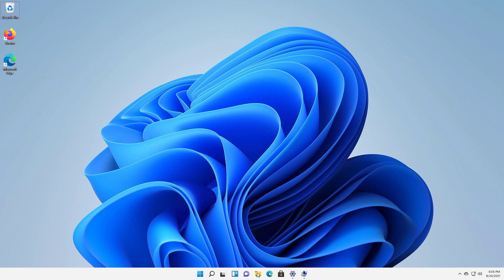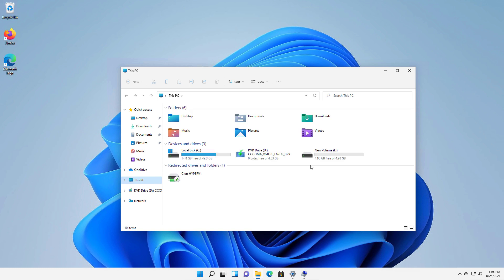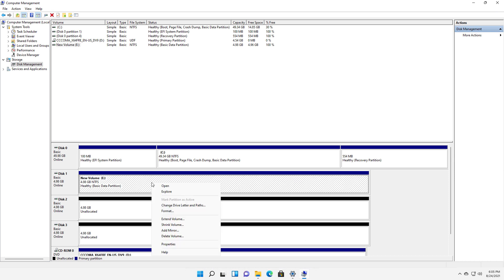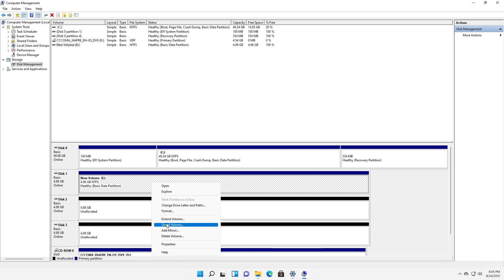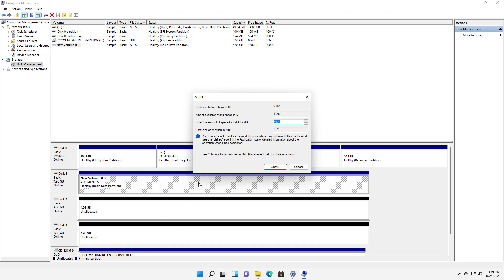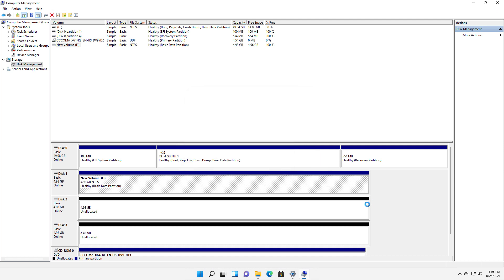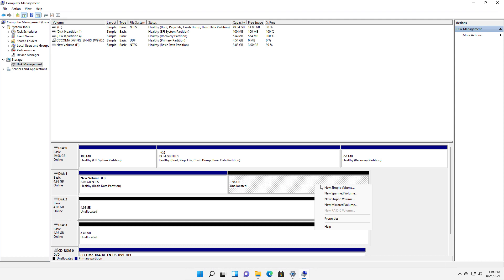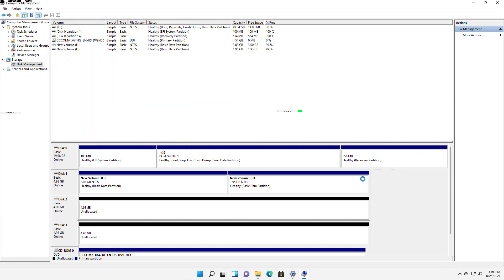Windows 11 tutorial on how to shrink a volume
Professor Robert McMillen shows you how to shrink a volume in Windows 11 to free up space for another drive or volume you would like to create.